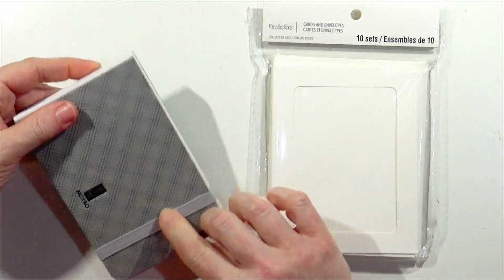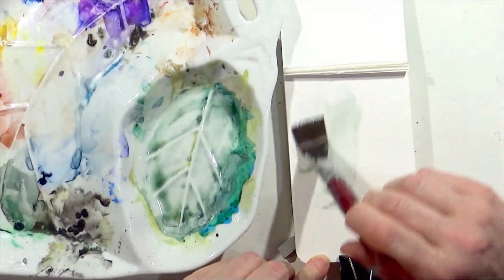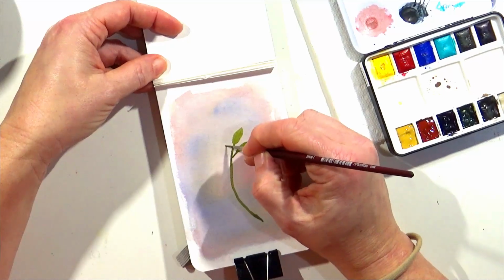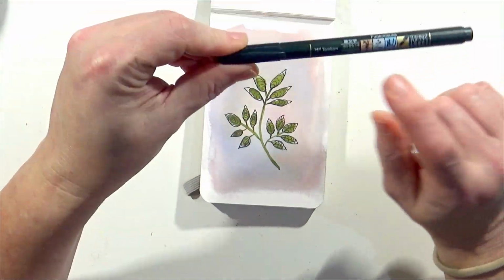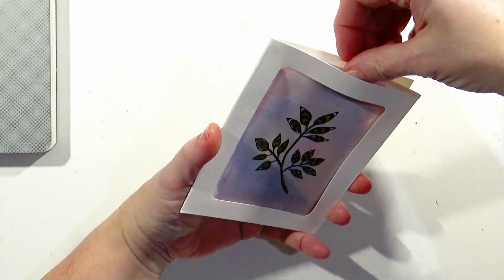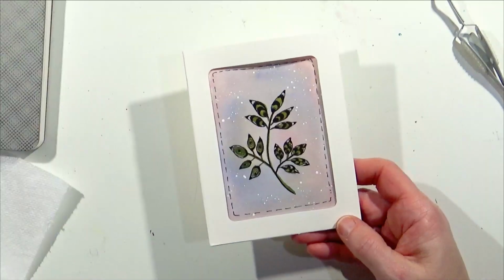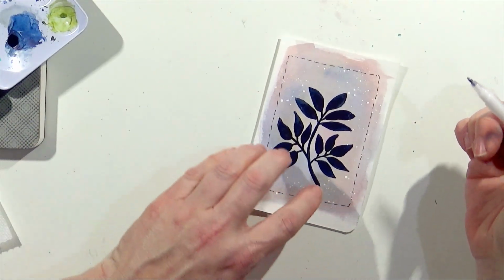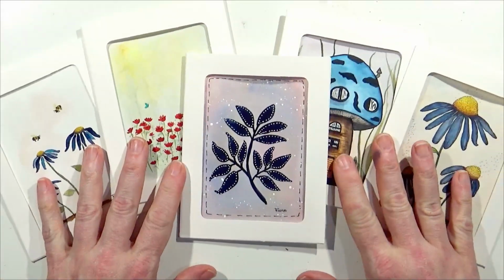Watercolor Greeting Cards - I totally changed my painting (Beginner Friendly)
In this video, I have two new products to introduce that I'll use to make watercolor greeting cards.  Also, you see an example of what to do when you don't like your painting.

Supplies:
Travel-Ready Watercolor Sketchbook (Temu)
Ivory Frame Cards and Envelopes  (Michael's)
QOR watercolor paints
Princeton Velvetouch size 1 Round watercolor brush